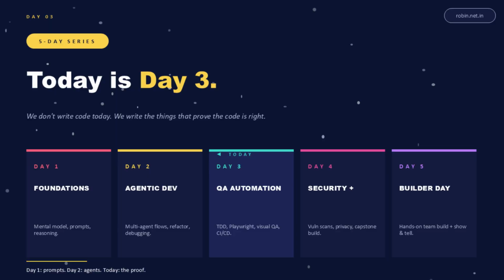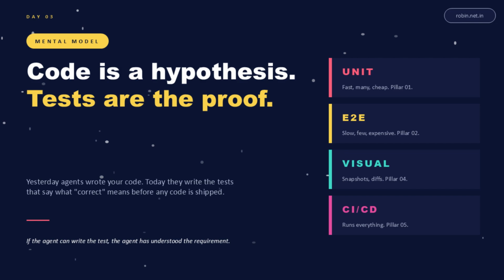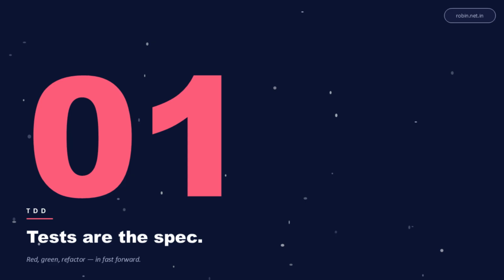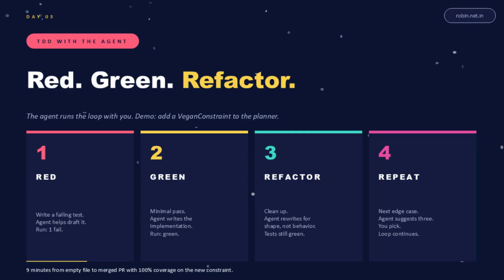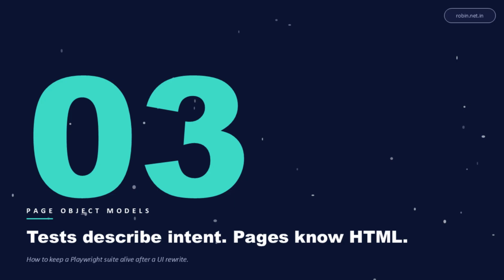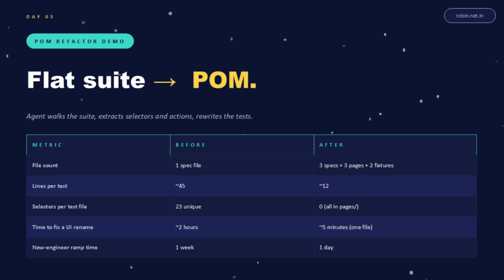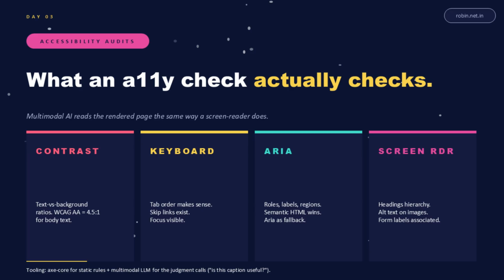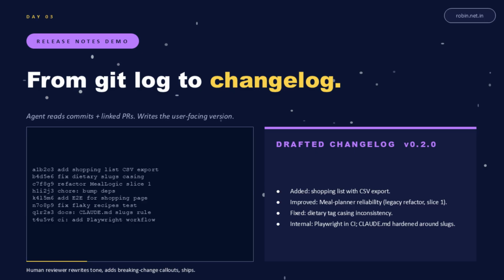⭐ **AI Test Automation: TDD, Playwright, A11y, AI PR Review | Day 3 of 5**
Yesterday agents wrote your code. Today they write the tests that prove it's right. Day 3 of 5 in our AI-orchestrated development series.

You'll see:
✦ TDD with the agent — red, green, refactor in fast forward.
✦ Story → acceptance → Playwright suite — turning a sentence into a test file.
✦ Page Object Models that survive a UI rewrite — three folders, clear roles.
✦ Multimodal accessibility audits — axe-core for rules + AI for judgment.
✦ AI PR reviews that cite your CLAUDE.md.
✦ AI-drafted release notes from git log.

⏱ Chapters

0:00 QA Automation & Software Quality — welcome
0:28 Today is Day 3
0:50 Today's five pillars
01:30 Mental model — code is a hypothesis, tests are the proof
02:10 Pillar 1 — TDD (red, green, refactor with the agent)
03:33 Pillar 2 — E2E automation with Playwright (story → acceptance → suite)
05:02 Pillar 3 — Page Object Models at scale
06:47 Pillar 4 — Visual + accessibility (axe-core + multimodal critique)
09:40 Pillar 5 — CI/CD (AI PR review, release notes from git log)
11:27 Day 3 recap
11:57 Coming up — Day 4

📦 Demo project
The Recipe & Meal Planner. Today it grows from v1 to v2: VeganConstraint via TDD, full Playwright POM suite, axe-core a11y,  and a GitHub Actions CI pipeline.

🛠 Tooling shown
✦ xUnit (.NET) for unit tests
✦ Playwright + @playwright/test
✦ @axe-core/playwright for WCAG 2.1 AA auditing
✦ GitHub Actions for the pipeline
✦ Claude Code, Cursor, Copilot for the AI orchestration

📥 Free downloads
► Master cheat sheet:
► Planner repo v2 :
► Test scaffolding starter:

🎬 Other days in this series
► Day 1 — Foundations & Mental Model:
► Day 2 — Agentic Development & Multi-Agent Workflows:
► Day 4 — Builder Day (coming soon)
► Day 5 — Builder Day (coming soon)

Robin Mathew · robin.net.in · Benzy Infotech.

The PR review demo is reproducible — `git diff v1..v2  &gt;  /tmp/diff.patch`, paste into Claude Code, ask it to review citing CLAUDE.md. Try it on your team's PR backlog.

⏱ Chapters in description.